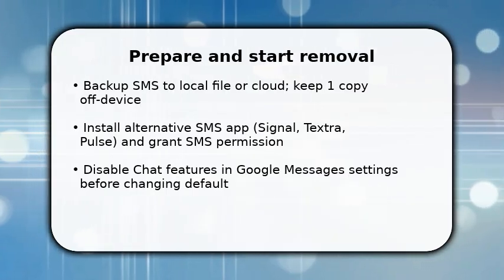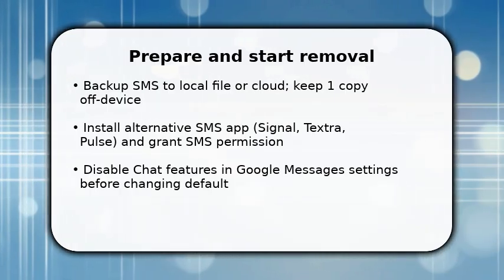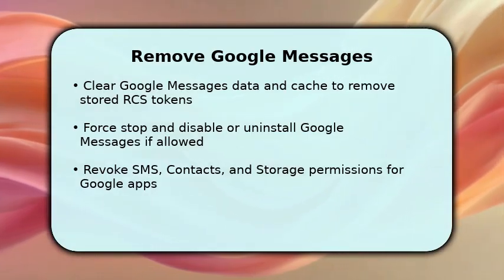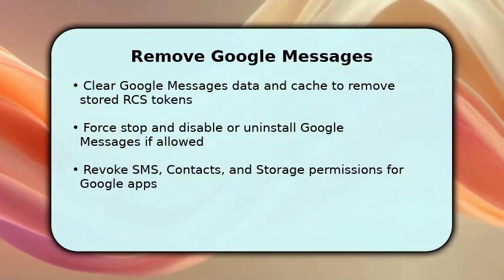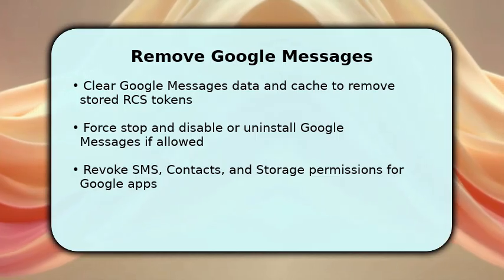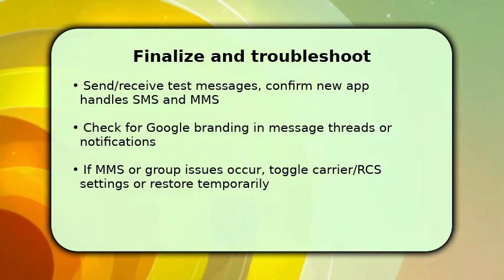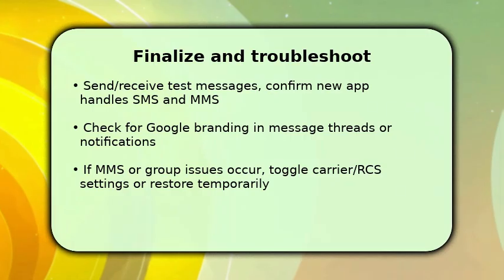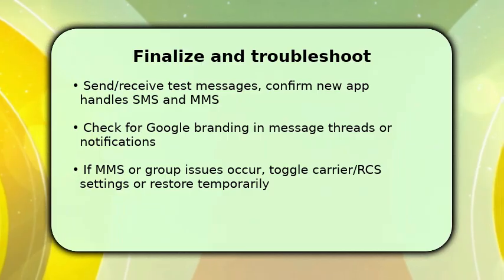How to Remove Google from Messages (full Guide)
Discover the step-by-step process to remove Google's integration from your messaging apps with our comprehensive guide. Learn how to regain control over privacy settings and customize notifications for a personalized experience.